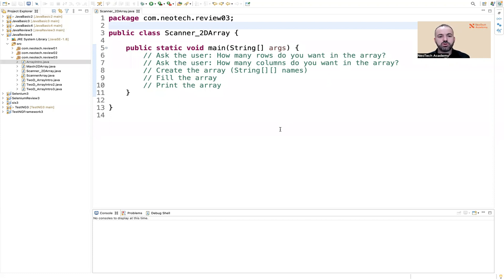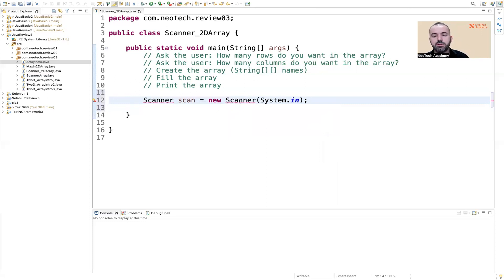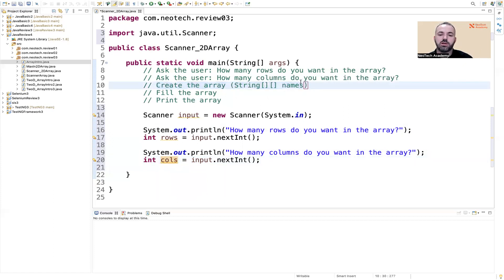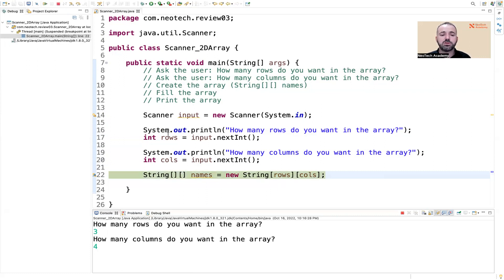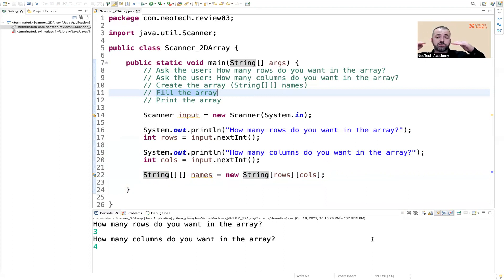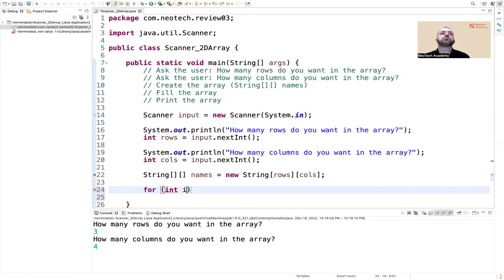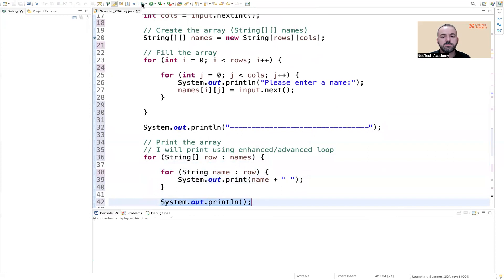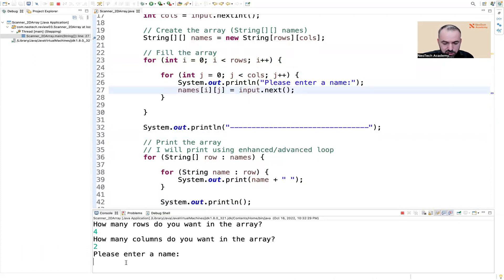An Example with 2D Arrays